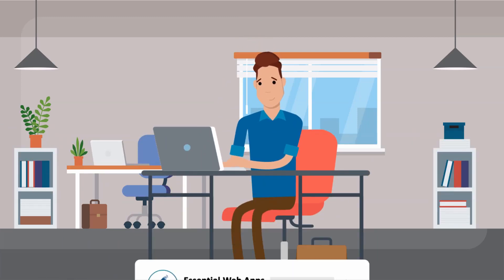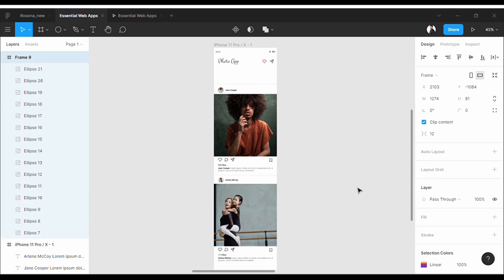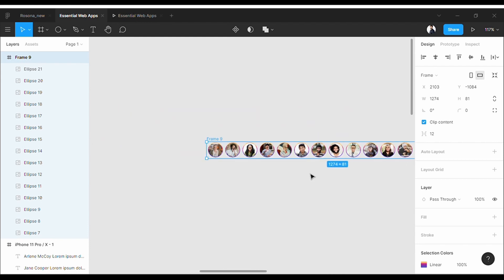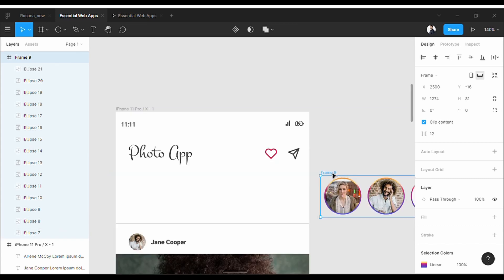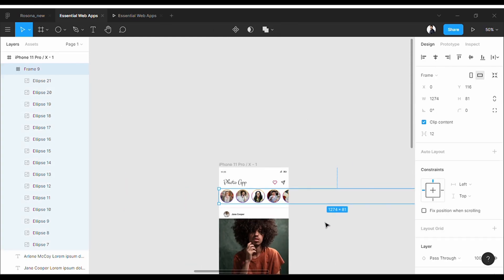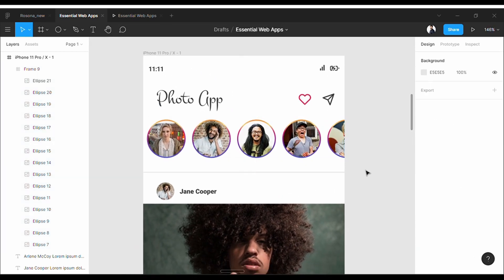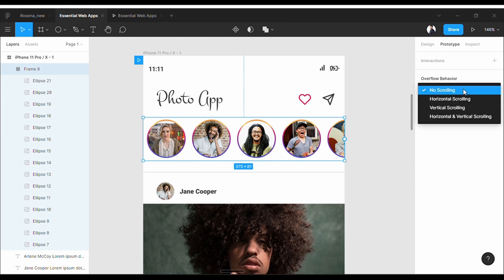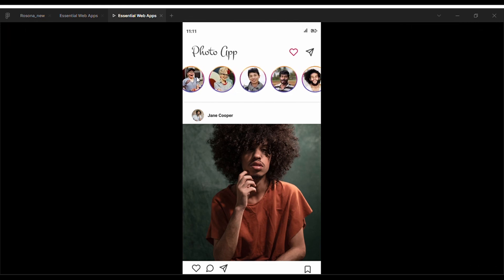Figma Horizontal Scroll - Figma Horizontal Scroll Prototype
Watch this video tutorial on "figma horizontal scroll" to know everything about figma horizontal scroll prototype.

Courses
Ultimate Figma Megacourse: UI/UX Design Beginner To Expert

This video is presenting "figma horizontal scroll" tutorial where we also cover the following subjects:
- figma horizontal scroll prototype
- horizontal scrolling figma
- how to do horizontal scrolling in figma

Horizontal scroll prototype is nowadays used in almost every UI design. Because it is smart and takes less space with lots of information. In this "figma horizontal scroll" tutorial, you will learn how to do horizontal scrolling in figma

Please take 2 minutes to watch this video tutorial and discover how easily we present this figma horizontal scroll prototype topic to you.

In the tutorial:
0:00 - Intro
0:20 - Start the process
0:48 - How to clip content to a frame
0:56 - How to insert the frame
1:10 - Resize the frame
1:17 - Do the prototype
1:34 - Set the horizontal scrolling

Let us know if you enjoyed this figma horizontal scroll prototype tutorial in the comment section :). If you like this, please share this clip on Facebook. Your share can help other people to learn "how to do horizontal scrolling in figma", so they can design better.

In our youtube channel, you'll be able to access other videos, about other popular keywords as: figma horizontal scroll prototype, horizontal scrolling figma, how to do horizontal scrolling in figma, figma horizontal scroll not working etc. Check those as well.